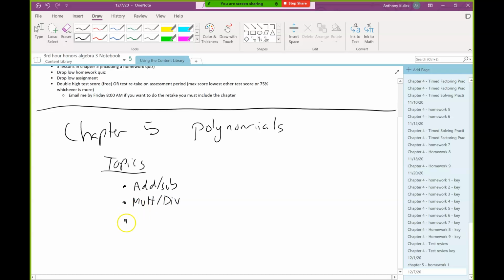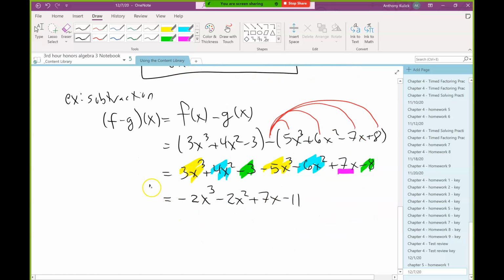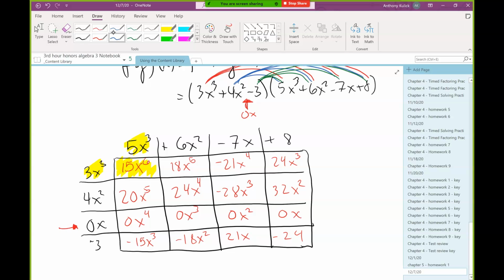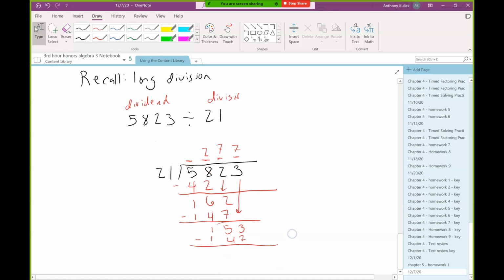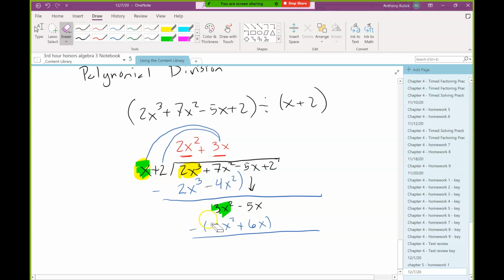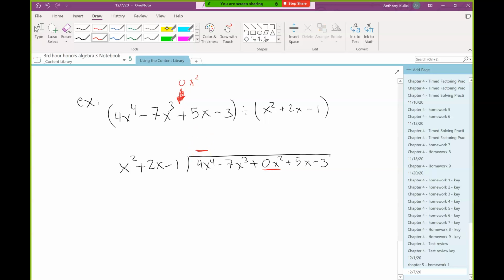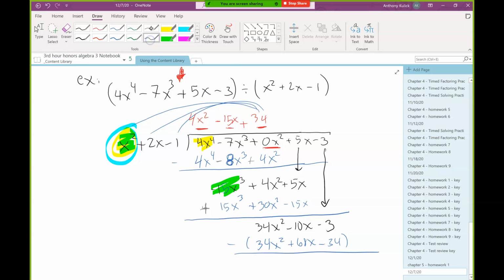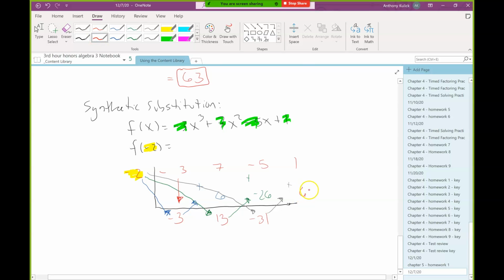12/7/20 halg3 - 3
add/sub, mult/div, synthetic sub for polynomials